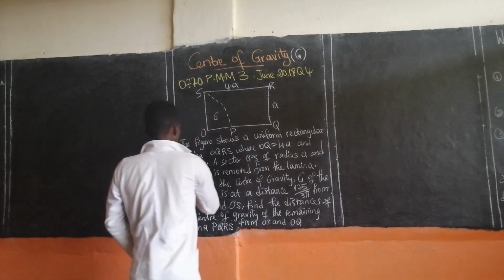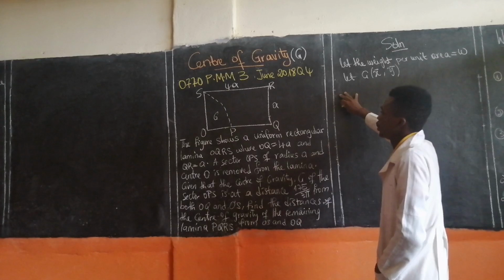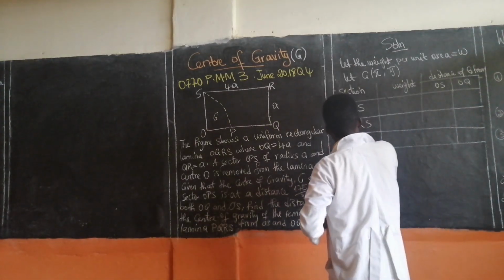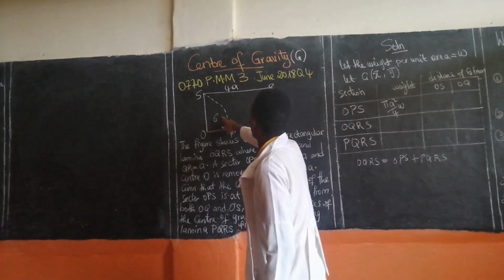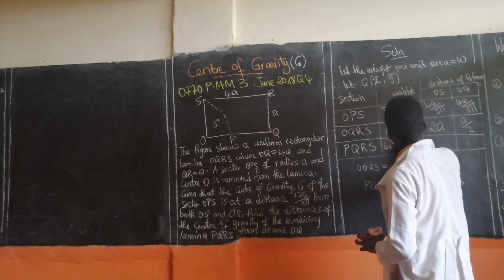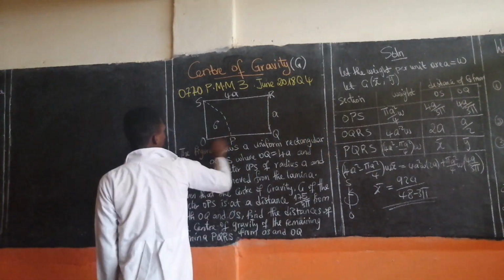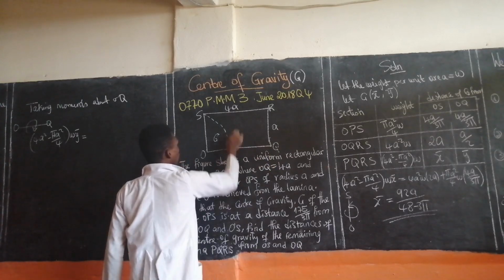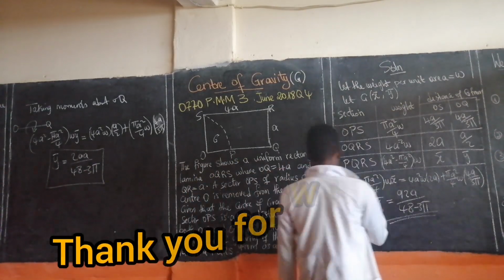Centre of gravity : Pure Maths mechanics 2018 Q4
In view of the upcoming mock exams, I am organizing a Livestream online lesson on YouTube: Study from home 🏡

Subject: *PURE MATHS WITH MECHANICS*

Topic : *Centre of gravity (G)*

⚙️YOUTUBE : *AcadEx HIGHER INSTITUTE*
🔩 *PART 1: LESSON CORE, DETAILED and well explained with examples and exercises.*

🔧Set of particles in a plane.
🔧Uniform Bodies
🔧Triangular Laminas
🔧Composite bodies
🔧Laminas
🔧A non-Uniform Body
🔧 Special cases
🔩 *PART 2: ACCURATE SOLUTION TO SOME PAST GCE QUESTIONS*

PMM PAPER 3
🔧2023 Q 7
🔧2022 Q 7
🔧2021 Q 2
🔧2018 Q 4
 *NOTICE* : FREE  PARTICIPATION

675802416